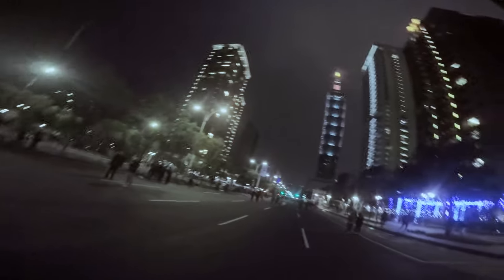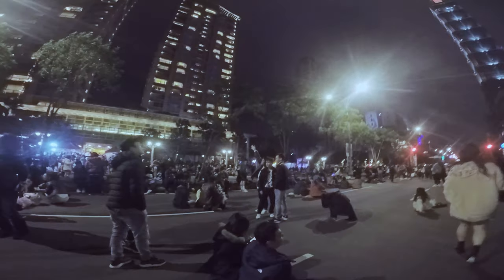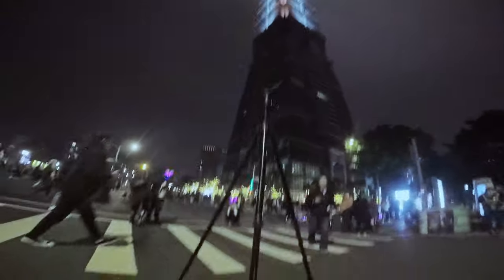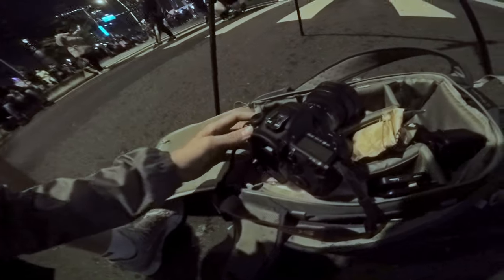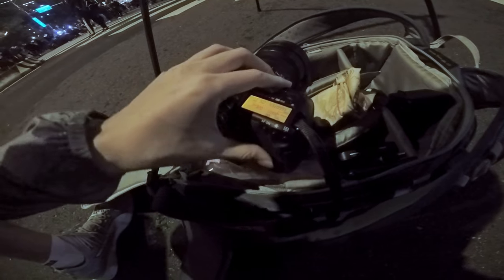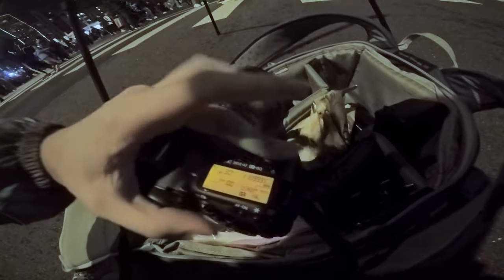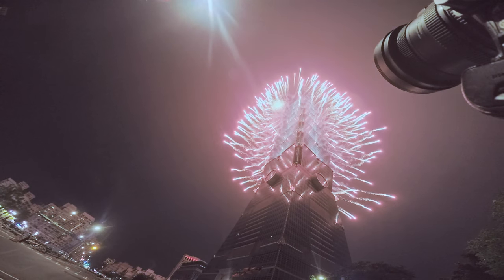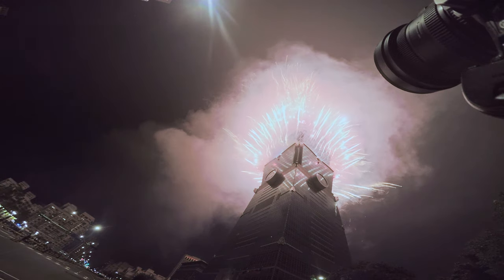How to Photograph New Year's Eve Fireworks Show (Taipei 101 skyscraper 5 year REVIEW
kinda tutorial ~New Year's Eve 5 year photo REVIEW
How to Photograph New Year's Eve Fireworks Show
 (Taipei 101 skyscraper 2020